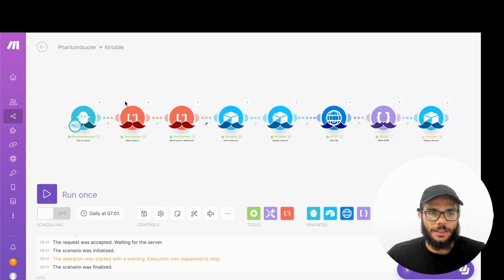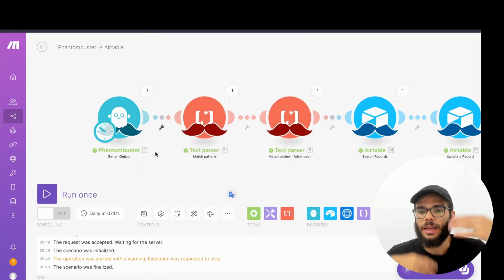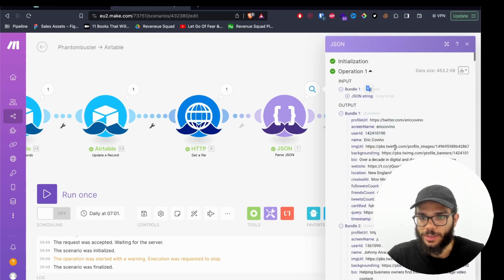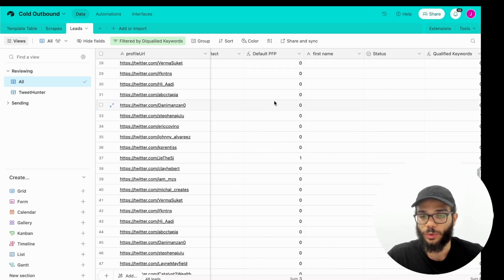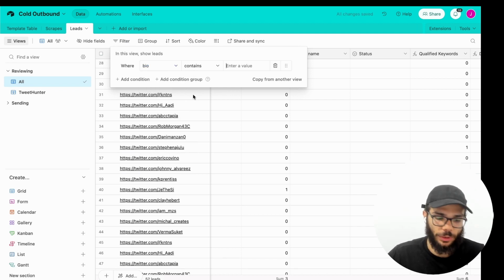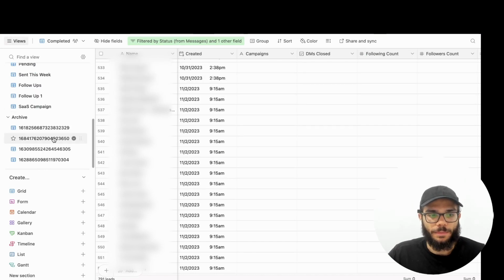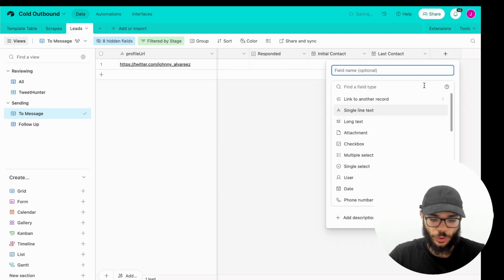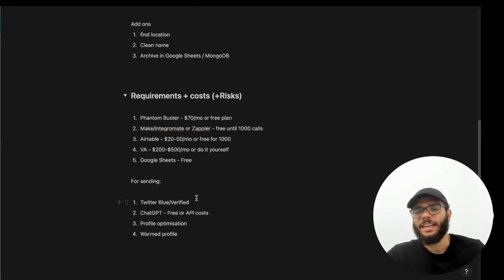I built Make/Integromat automation to find 1000s of qualified B2B leads with ChatGPT